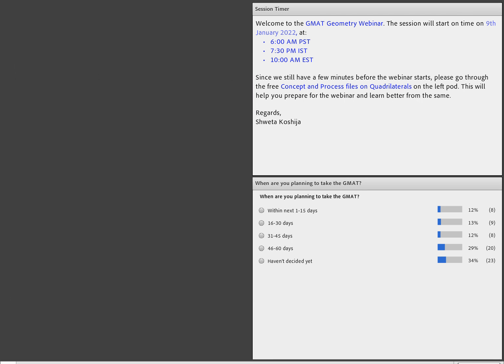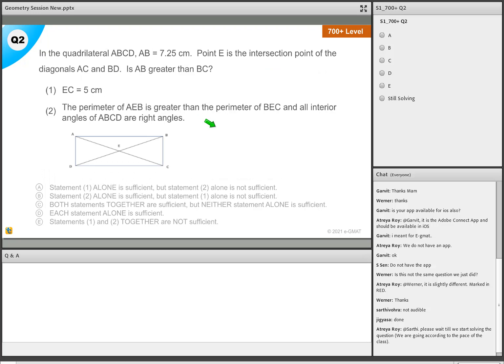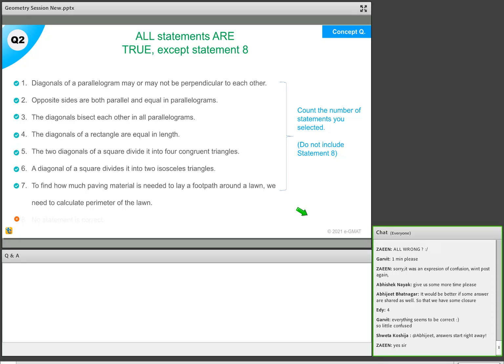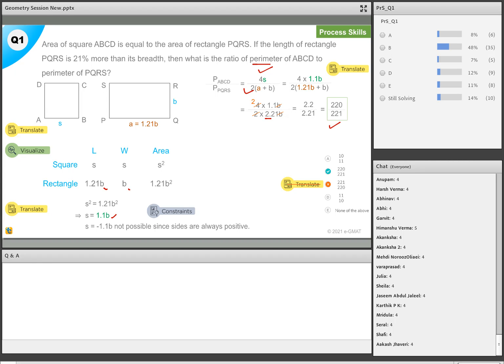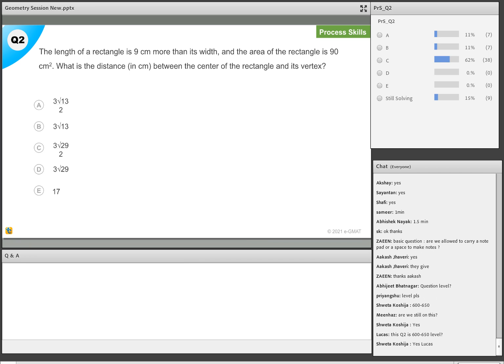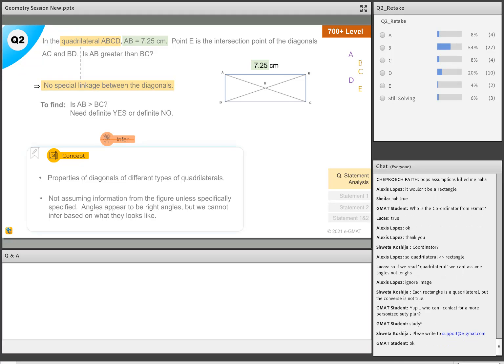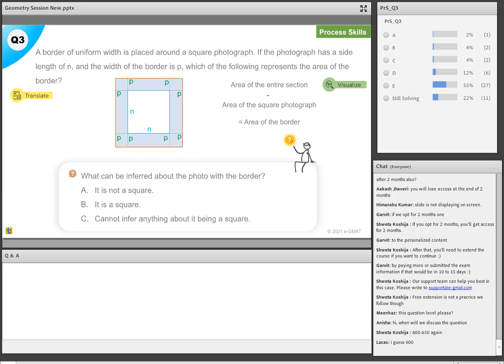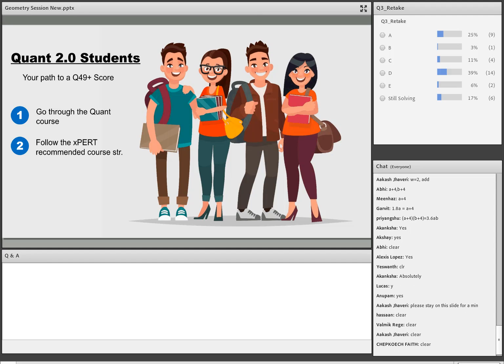GMAT Geometry: Master Quadrilaterals on the GMAT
Data Sufficiency in Geometry is not about solving questions but about visualizing and making decisions. Learn the skills to visualize any (500 to 700 level) DS question related to Quadrilaterals.

03:53 Agenda
07:25 700-level DS Questions (3)
27:30 Build Basics (15 Questions)
51:30 Build your process skills (Q1/Q1a)
01:17:32 Build your process skills (Q2)
01:29:51 700-level Questions Q1
01:44:51 700-level Questions Q2
01:51:33 700-level Questions Q3